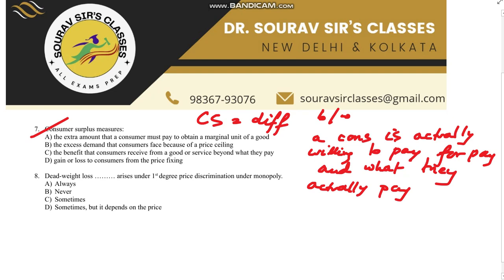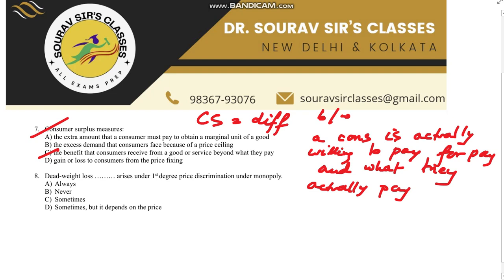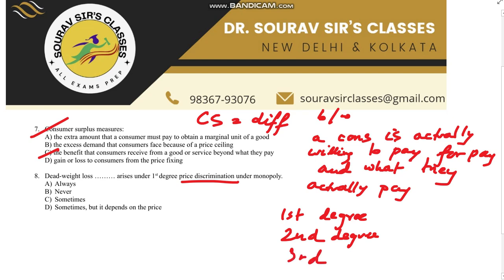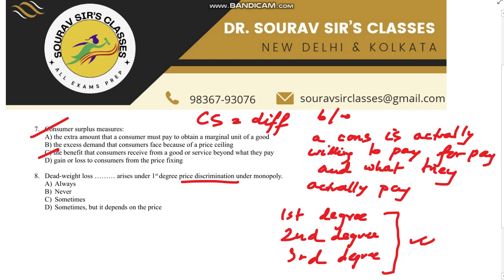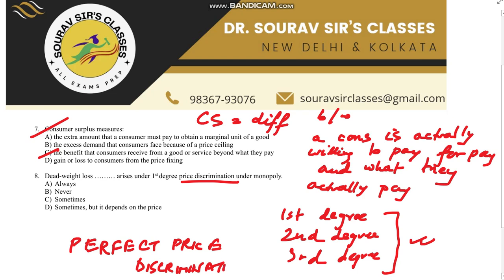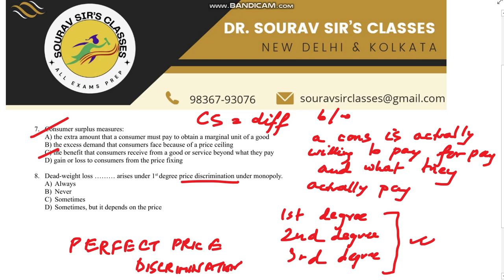MADRAS SCHOOL OF ECONOMICS 2025 Q7 Q8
📘 Aiming to crack the Madras School of Economics (MSE) Entrance 2025?
You’re in the right place! In this detailed video, we break down Question 7-8 of the MSE 2025 Economics Entrance Paper with a complete solution and step-by-step conceptual explanation. Whether you’re targeting the General Economics, Applied Quantitative Finance, or Environmental Economics stream, this explanation is designed to help you understand the logic, not just memorize the answer.

At Sourav Sir’s Classes, we go beyond surface-level solving—we teach you how to think like an economist under exam pressure.

✅ What This Video Covers:
🔹 Full solution of Question 1 from MSE 2025 Economics paper
🔹 Topic identification and concept linkage
🔹 Step-by-step breakdown of the question type (MCQ/Numerical/Statement-based)
🔹 Core economics concept tested—Micro, Macro, Stats, or Math
🔹 Elimination strategy for close options
🔹 Formula used, if applicable + explanation of why it works
🔹 Shortcut tips and tricks for time management in the exam
🔹 Bonus: Related theory that you should revise from this topic

Whether this was a problem you got wrong or skipped, this video will rebuild your confidence and show you how to approach such questions during the actual exam.

🧠 Why Madras School of Economics Entrance Needs Special Prep:
MSE’s entrance test is rigorous and multi-dimensional, combining:

✔️ Advanced Micro & Macro Economics
✔️ Statistics, Probability, and Econometrics
✔️ Mathematics for Economists
✔️ Logical Reasoning & Analytical Ability
✔️ Current Economic Issues (in some specializations)

This means concept clarity + quick application is key. This video builds your analytical ability one question at a time—so you don’t just solve, you strategize.

🎯 This Video Is Perfect For:
✅ MSE 2025 aspirants (General Economics, AQF, Environmental)
✅ Economics graduates preparing for PG entrances
✅ Final-year BA/BSc/BCom Economics students
✅ Students applying to Gokhale, IGIDR, ISI MSQE, DSE, JNU along with MSE
✅ CUET PG & Indian Economic Service aspirants seeking question practice
✅ Anyone looking to sharpen economics problem-solving for entrance-level rigor

Even if you’re from a non-math background, our approach ensures that you understand the “why” behind every step.

🏫 About Sourav Sir’s Classes:
At Sourav Sir’s Classes, we provide complete coaching for Madras School of Economics and other top-tier Indian economics entrances. With structured theory, rigorous problem-solving, mock tests, and real-time mentorship, we help students crack highly competitive exams with ease.

🎓 What We Offer for MSE Aspirants:

Full syllabus coverage: Micro, Macro, Stats, Math

Past year paper breakdowns + answer keys

Weekly mock tests with analytics

Crash course & fast-track batch before exam

Doubt-clearing sessions + PYQ challenge

CUET PG add-on support

Personalized mentorship

Whether you want to get into MSE, ISI, IGIDR, or DSE—your journey begins here.

🔍 More Content to Explore on This Channel:
📘 MSE 2025 Full Paper Solutions (All Questions)
📗 Math for Economics – Entrance Series
📙 Statistics for Competitive Economics Exams
📚 DSE, IGIDR, JNU, ISI MSQE Past Year Paper Solutions
📐 30-Day MSE Crash Course
📊 How to Build a Career in Economics after Postgraduation

📢 Before You Leave:
👍 Like the video if you understood the concept better
💬 Comment your doubt or the next question you want solved

Top economics institutions need top preparation—let’s make Madras School of Economics a reality for you.